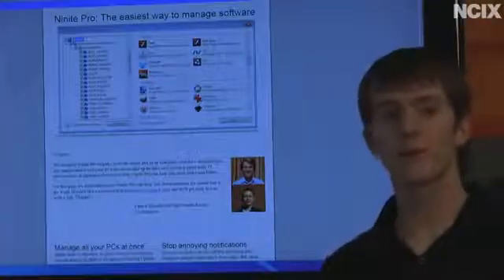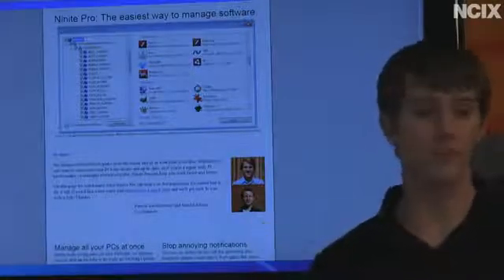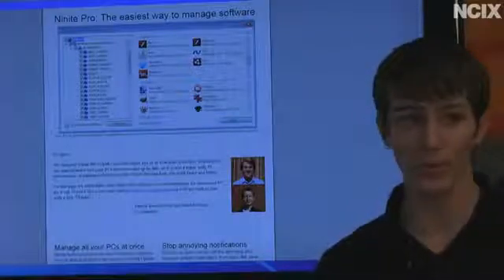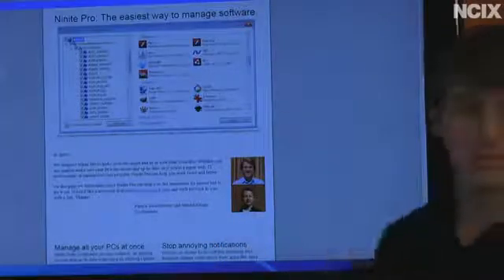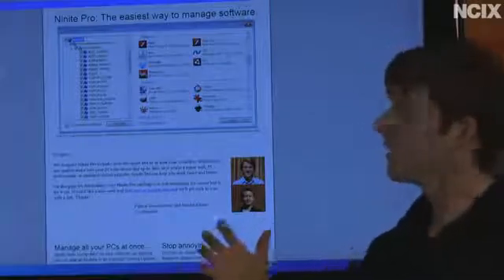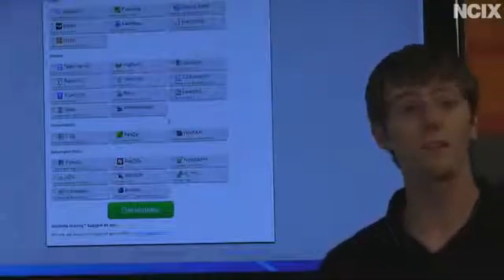Ninite com Easily Load the Most Popular Applications on your New PC NCIX Tech Tips